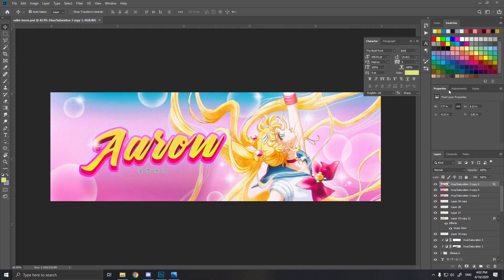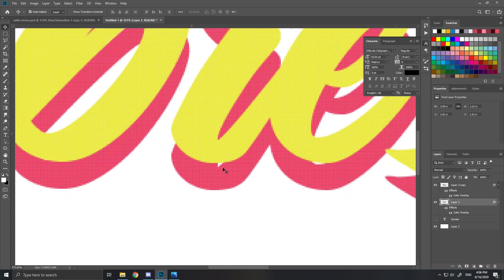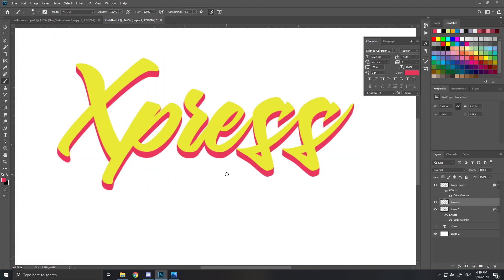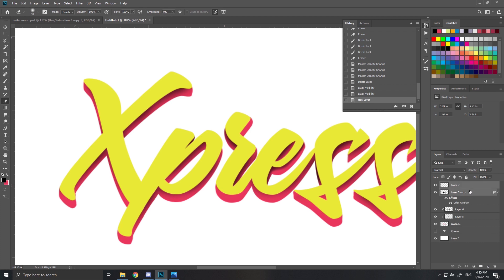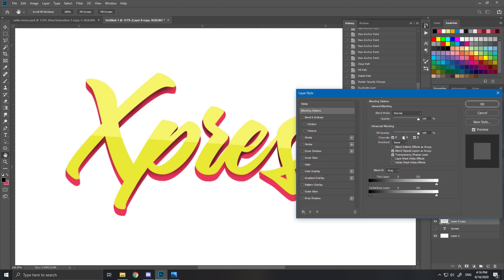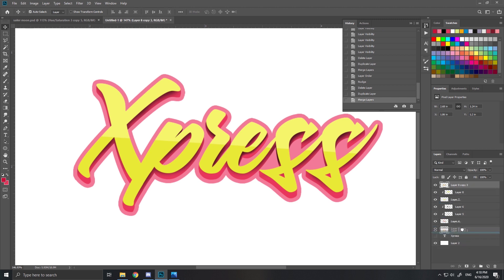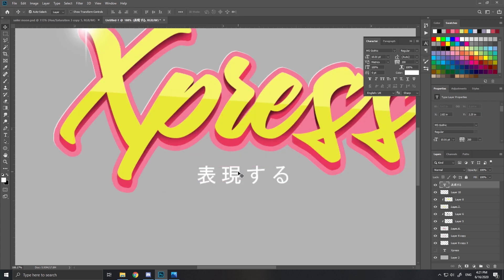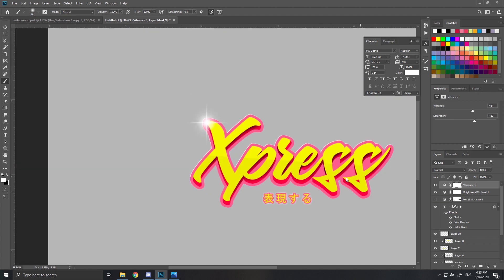Photoshop Tutorial: 3D Text